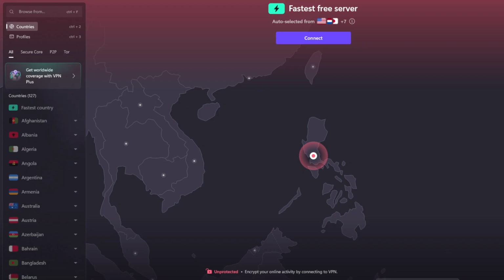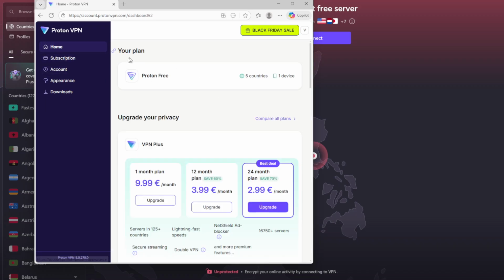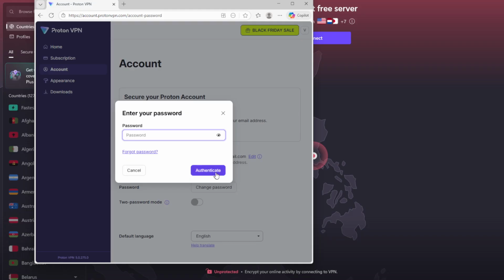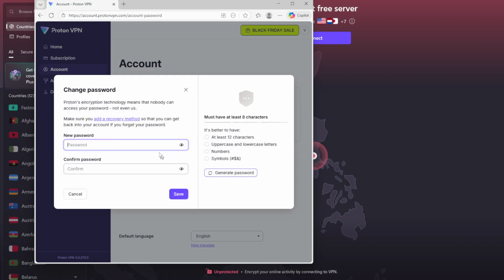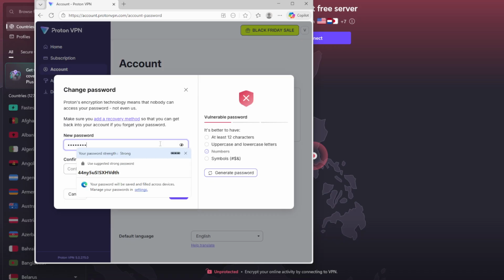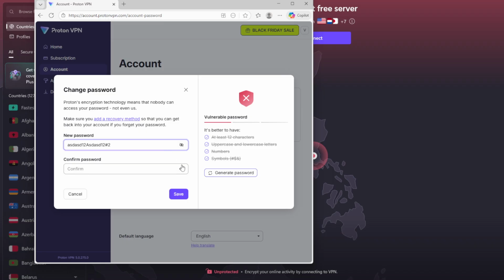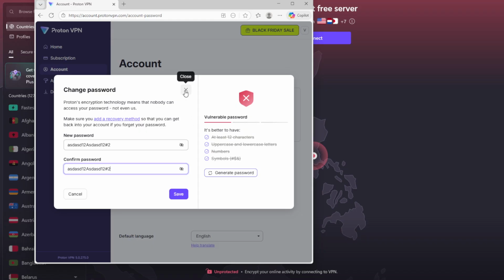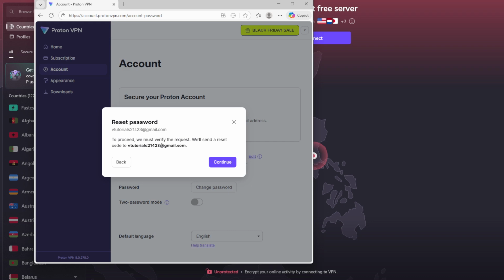How to Change Your ProtonVPN Account Password [2026 Full Guide]